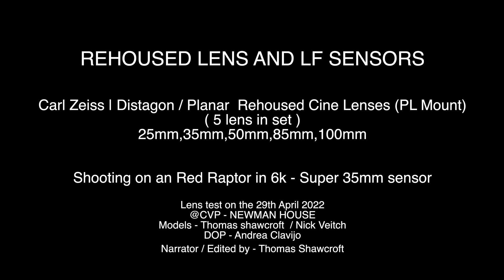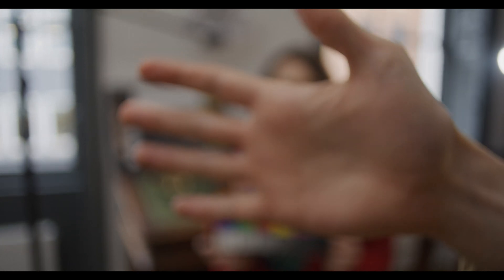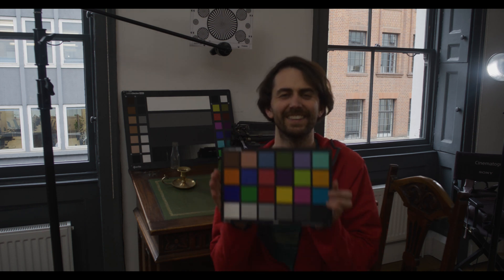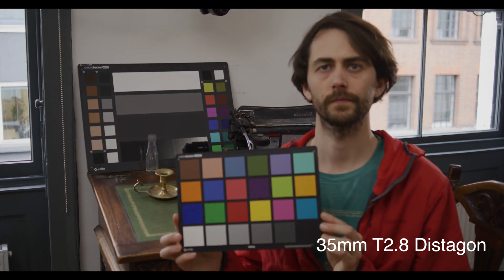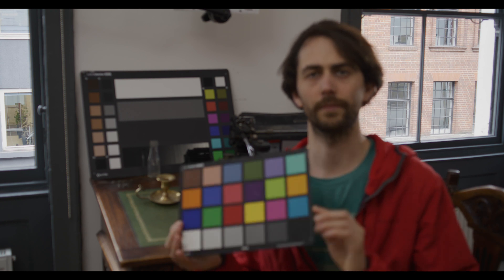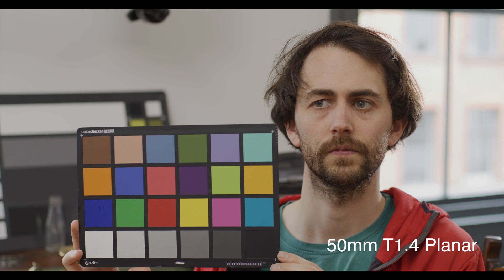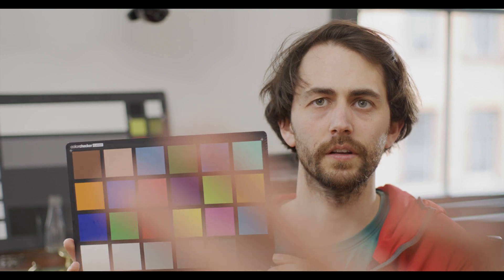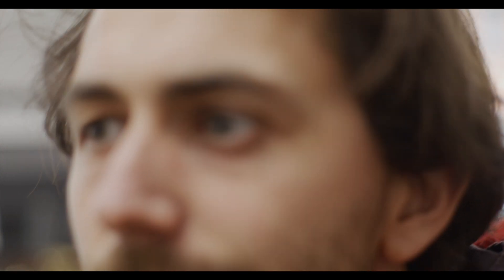Carl Zeiss Contax | Distagon / Planar Lens Rehoused - Vintage Lens Test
Carl Zeiss Contax Rehoused Cine Lenses (PL Mount) 25mm, 35mm, 50mm, 85mm, 100mm

0:00 - Intro
0:10 -   @ 25mm T2.8 Distagon at 8k
0:38 -   @ 25mm T2.8 Distagon at 6k
02:24 - @ 35mm T2.8 Distagon at 6k
04:04 - @ 50mm T1.4 Planar at 6k
06:59 - @ 85mm T1.4 Planar at 6k
10:03 - @ 100mm T2 Planar at 6k
11:26 - Conclusion

Shooting with a Red Raptor in 8k / 6k

Lens test on the 29th April 2022
Location : CVP - NEWMAN HOUSE
Models - Thomas shawcroft  / Nick Veitch
DOP - Andrea Clavijo
Narrator / Edited by - Thomas Shawcroft